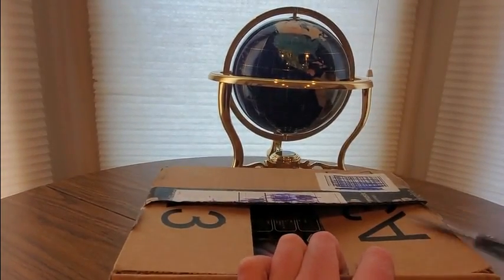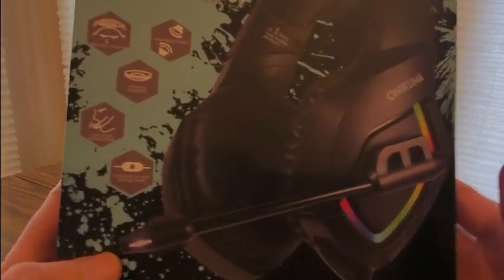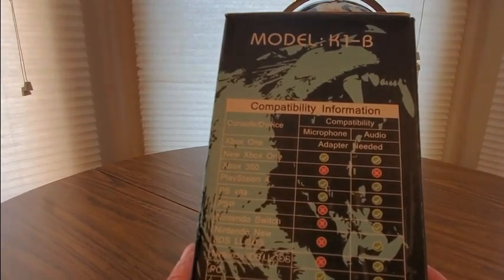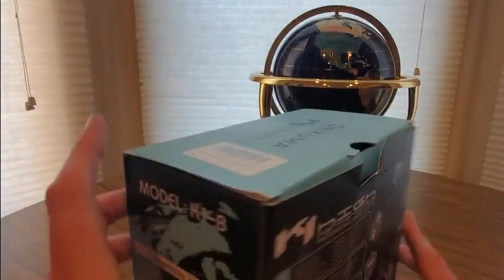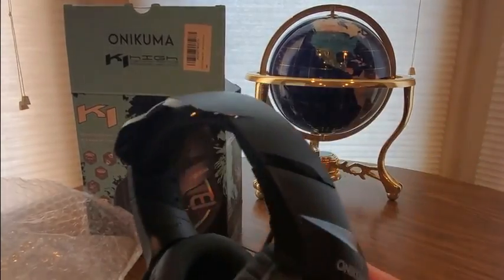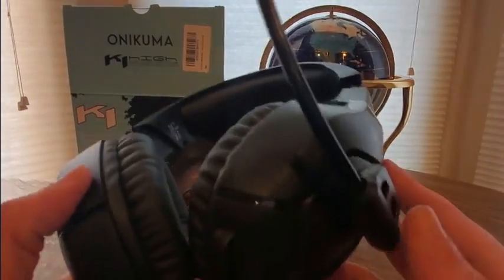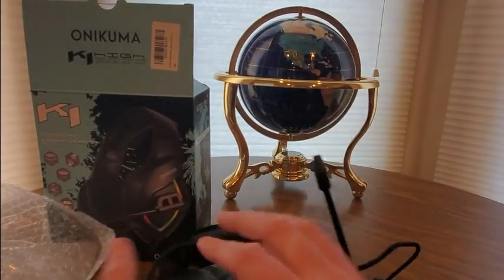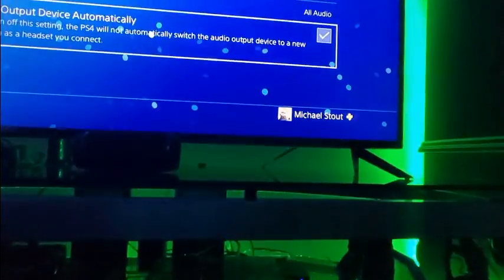(EPISODE 2493) AMAZON PRIME UNBOXING: RUNMUS Gaming Headset PS4 Xbox One Surround Sound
RUNMUS Gaming Headset PS4 Headset with 7.1 Surround Sound, Xbox One Headset with Noise Canceling Mic & RGB Light, Over Ear Headphones Compatible w/ PS4, Xbox One(Adapter Not Included), PC, Laptop, NS

Amazon Prime

MORE GOODIES

30days free amazon music

2 FREE audible books Amazon Kindle

(MSTOUT2AC150)

10 dollars off YummyBazzaar